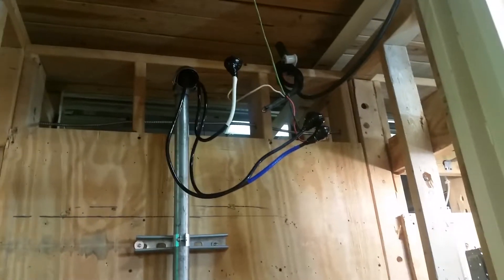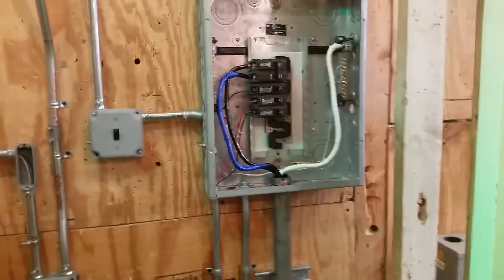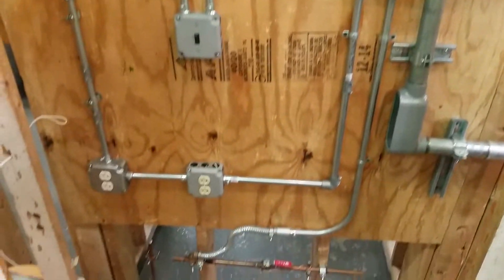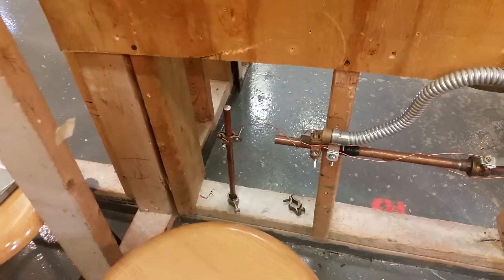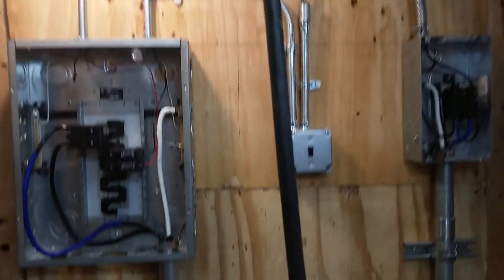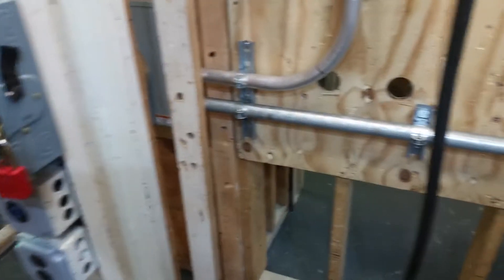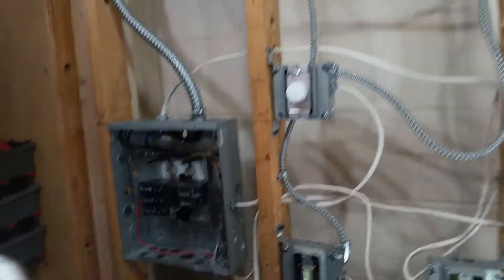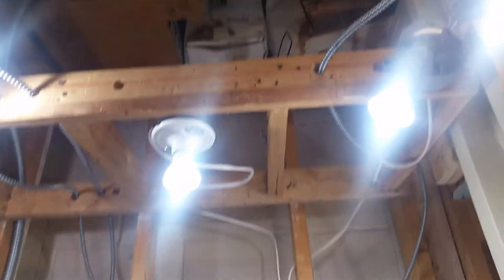11th grade residential wiring service job @ queens vocational and technical high school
queens vocational high school juniors electrical installation